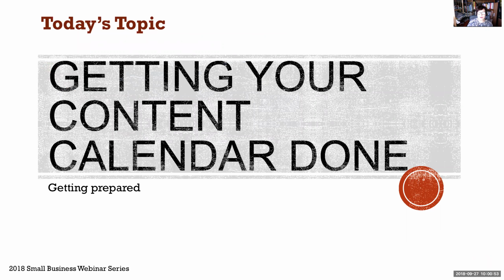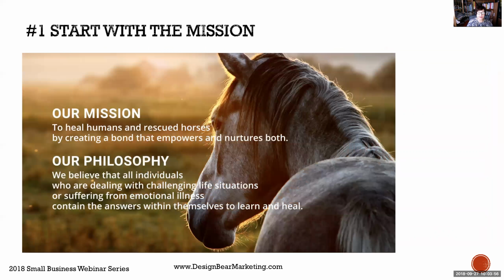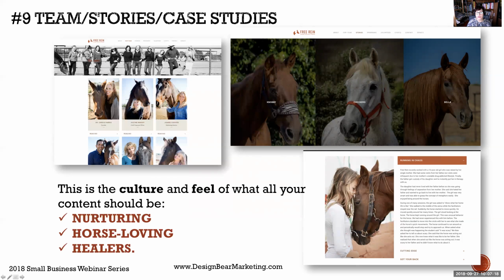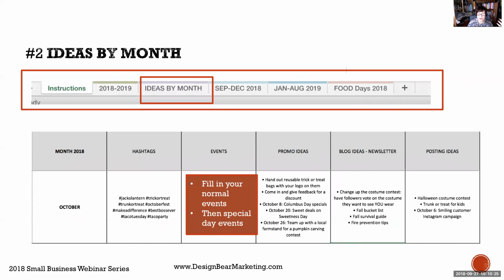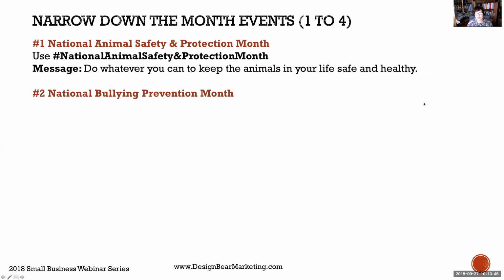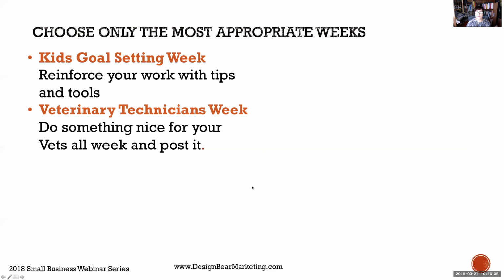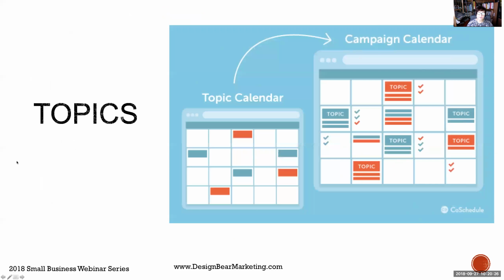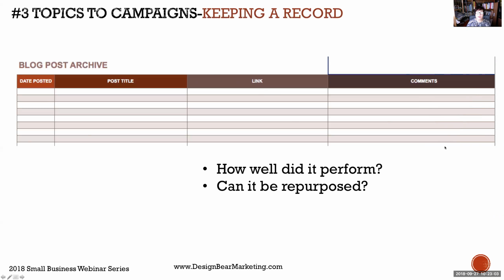Weekly Sept27 Year Content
Planning your content one-year in advance is EASY!  Gather your team and use this jam-packed content themed calendar and choose YOUR Topics! Here is today's Weekly Digitial Marketing training in under 30 min.